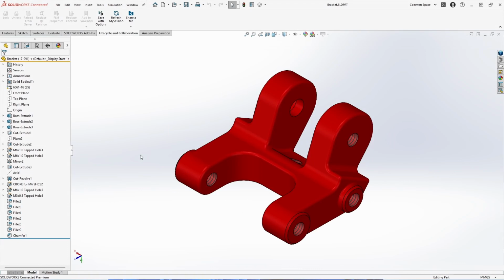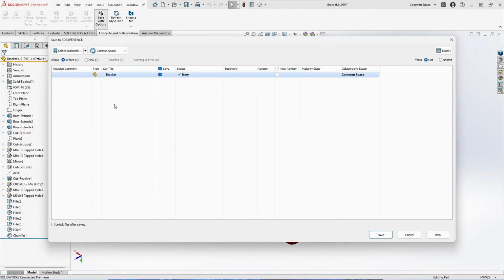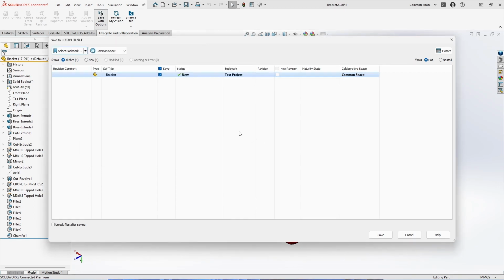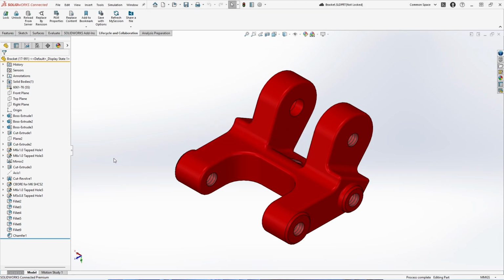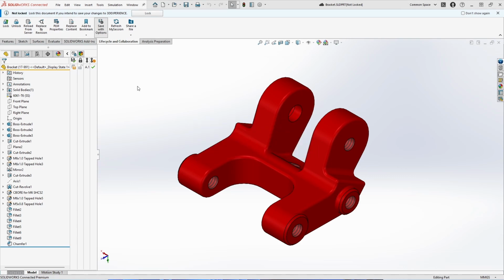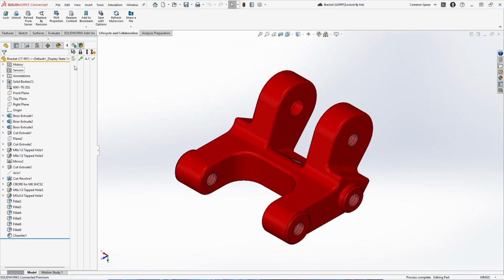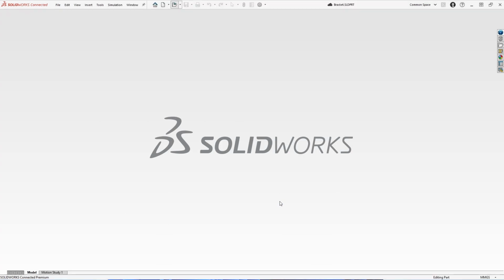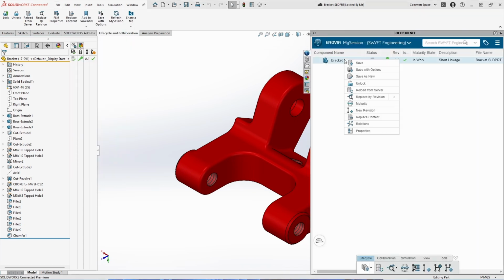Saving Files to 3DEXPERIENCE Cloud Storage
In this video, learn how to save your first file into the 3DEXPERIENCE cloud storage using 3DEXPERIENCE SOLIDWORKS and SOLIDWORKS Cloud Services. With 3DEXPERIENCE now included in all new SOLIDWORKS licenses, there’s never been a better time to harness the power of cloud storage for your projects.

Explore tips and best practices to seamlessly integrate your data into the cloud and optimize your design workflow.

💡 How to Save SOLIDWORKS Data to 3DEXPERIENCE
💡 How to Open SOLIDWORKS Data from 3DEXPERIENCE
💡 About SOLIDWORKS Cloud Services

About:
SWYFT Solutions helps businesses leverage the latest in cloud-based CAD and design tools to streamline workflows and enhance productivity. Learn how we can transform your processes with SOLIDWORKS and 3DEXPERIENCE solutions.